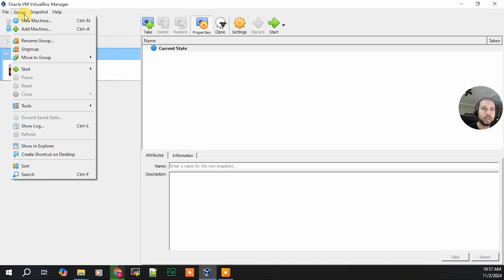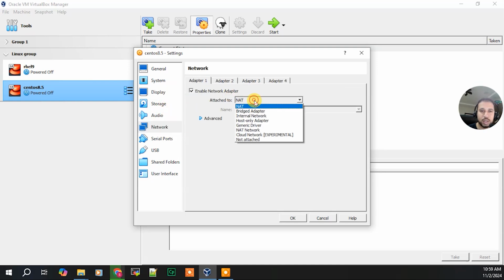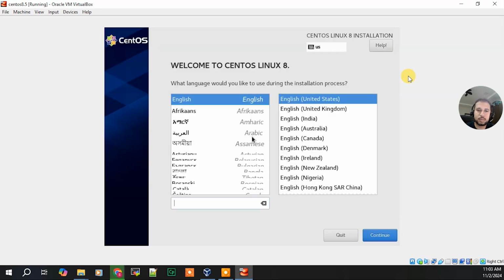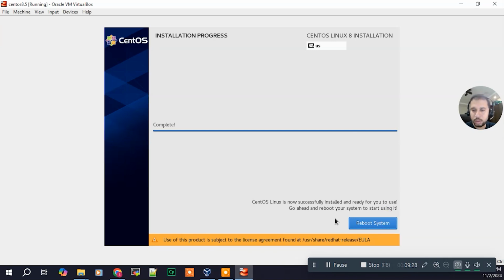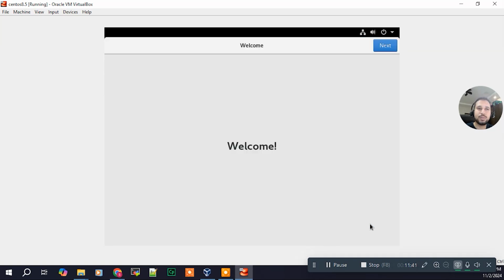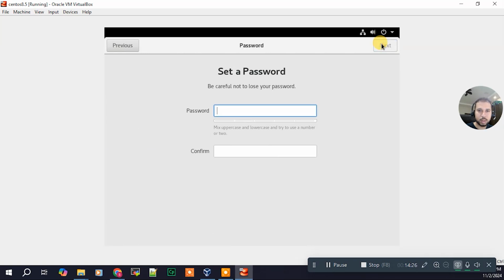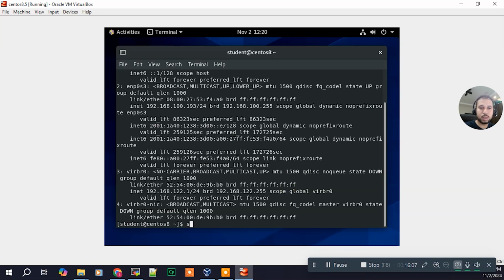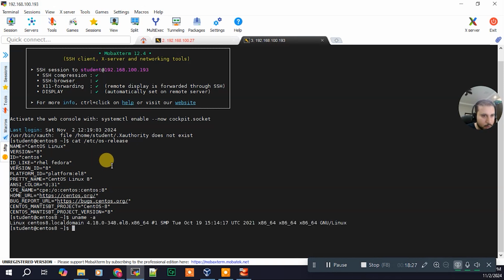Install CentOS 8.5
Step by step installing centos 8.5 , the latest version of CentOS prior to be CentOS stream.